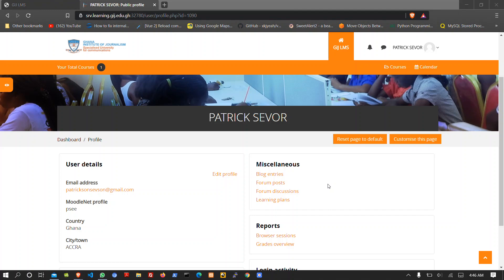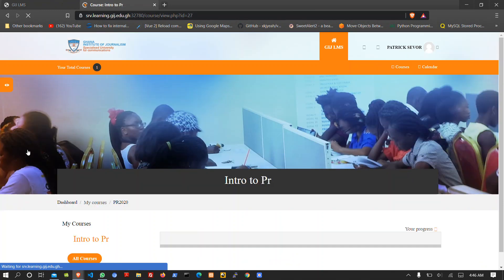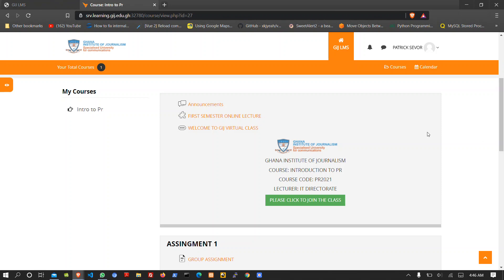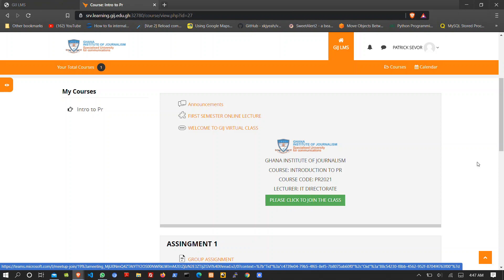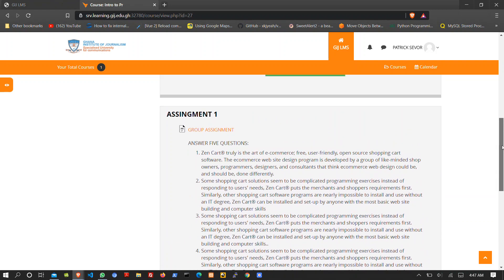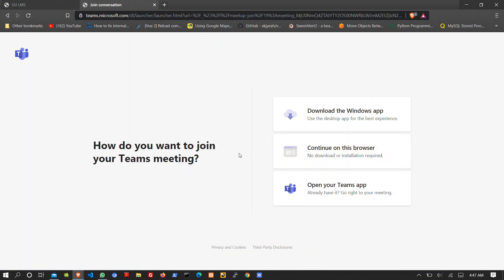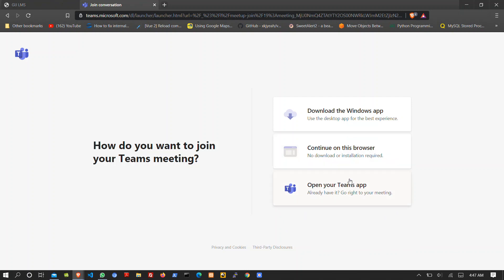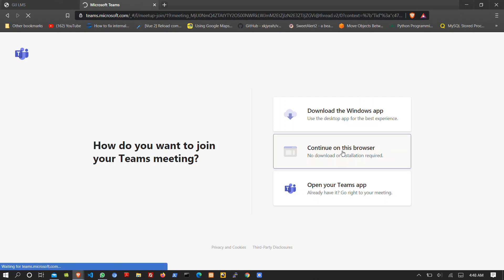GIJ_LMS_How to Join an online class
ONLINE CLASS, GIJ LMS, HOW TO JOIN AN ONLINE CLASS USING GIJ LEARNING MANAGEMENT SYSTEM